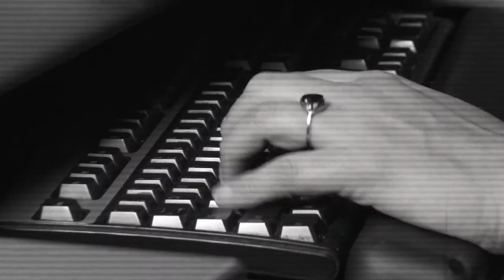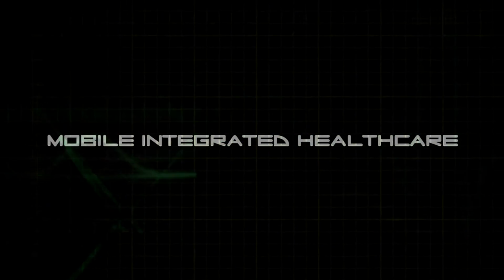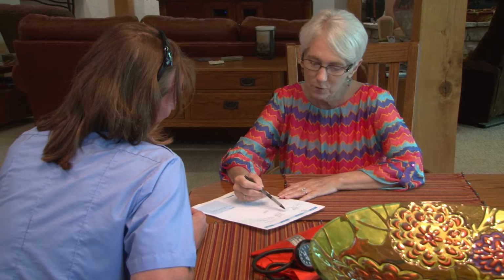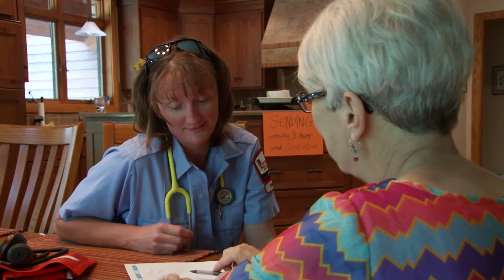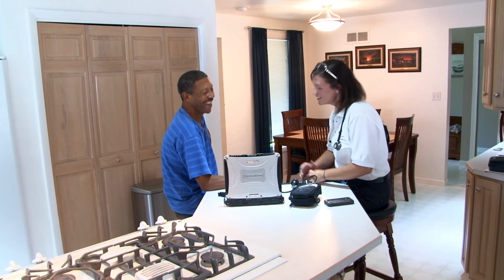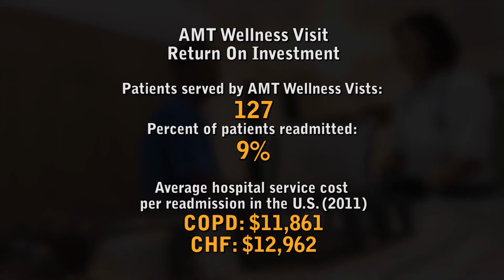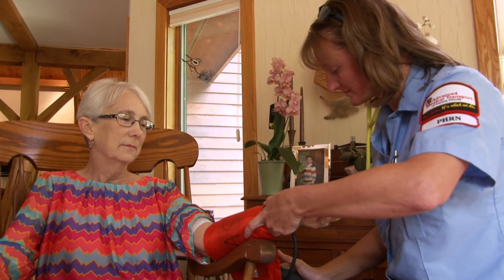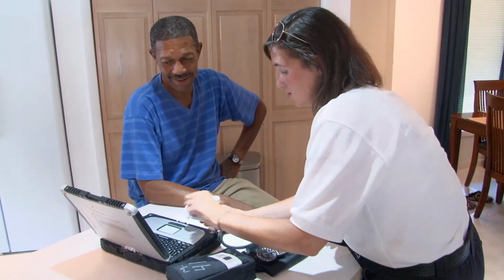Advanced Medical Transport pilots Mobile Integrated Healthcare services